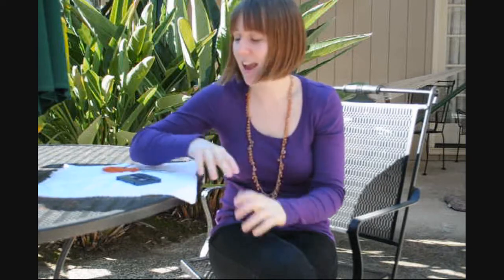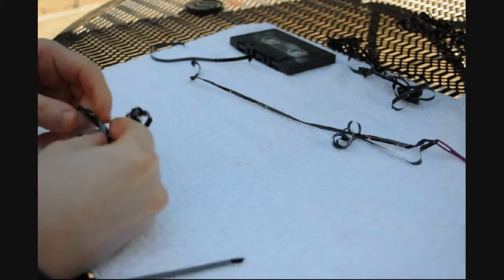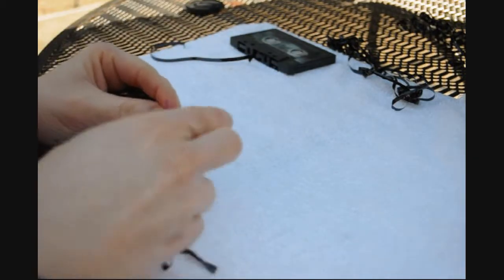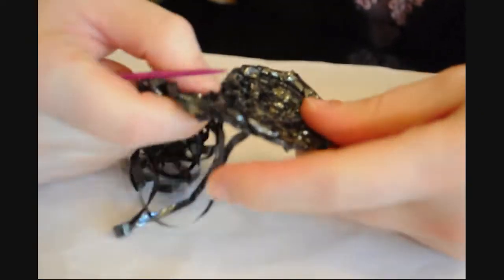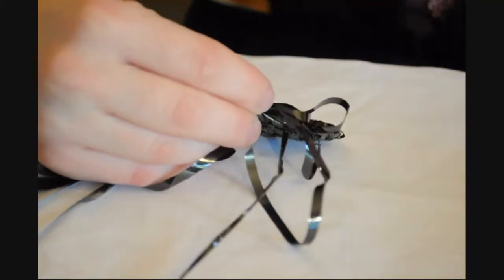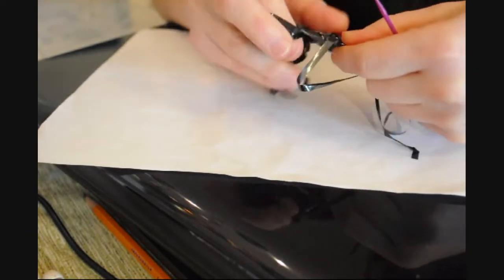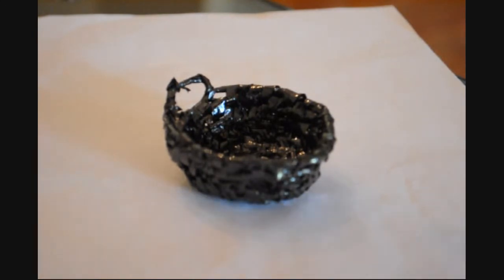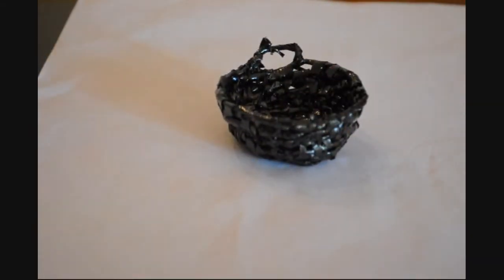Make A Basket Out of Cassette Tape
I apologize about that rediculous lawnmower in that one scene.